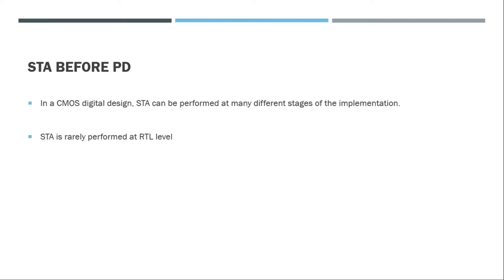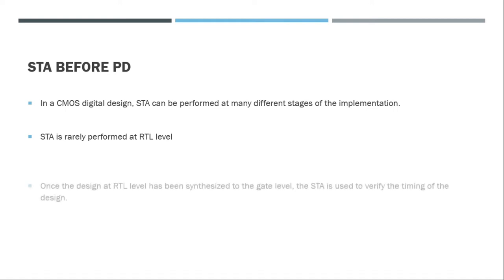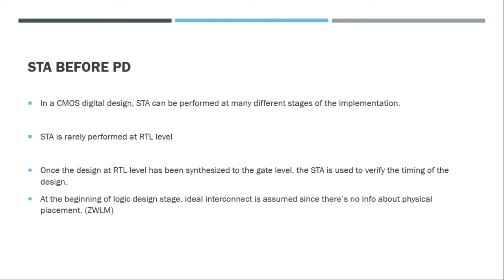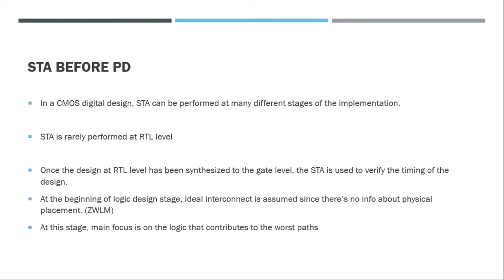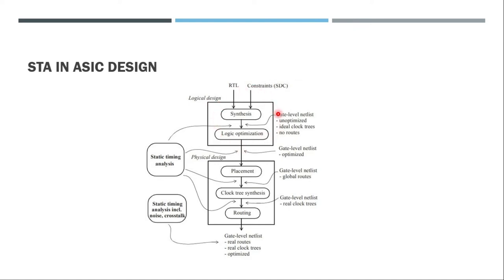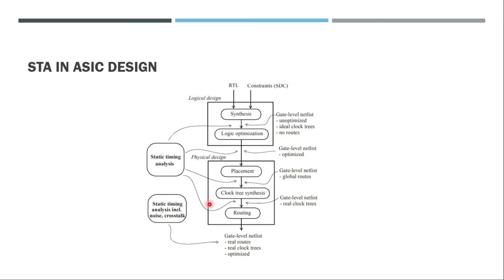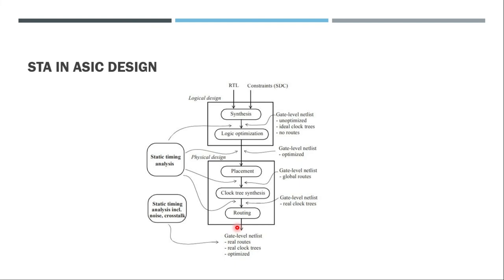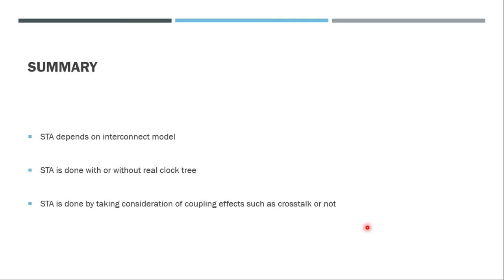STA in ASIC design flow | Accuracy of STA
This video briefs about how STA is implemented at different stages in the IC design flow, both in logic design and physical design.

Accuracy of STA at initial stages of design is low since very minimum data for running timing analysis is available.

STA is run at multiple stages to ensure that we'll not have end time surprises of huge violations in timing.  Each of the stages in the IC design flow will take huge amount of run time. Therefore it's essential to reduce the number of cycles to converge the design.